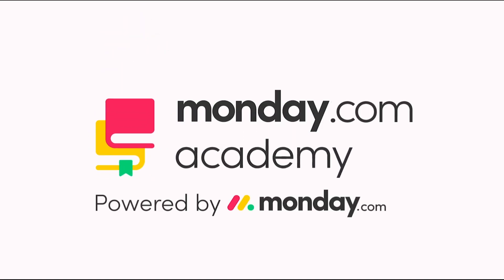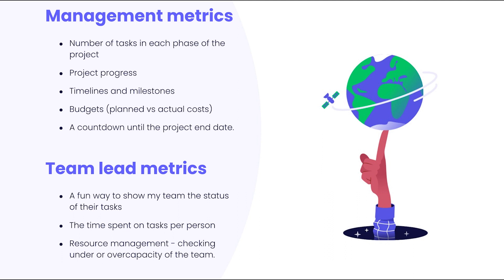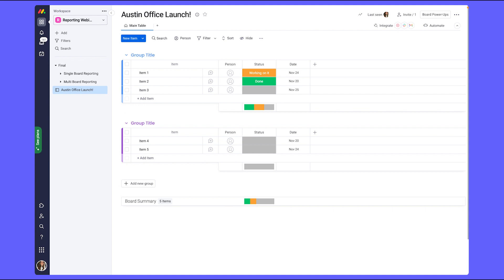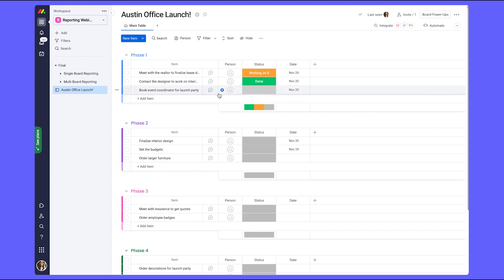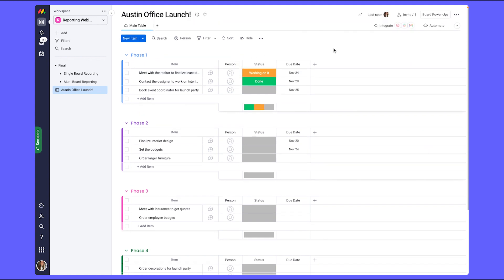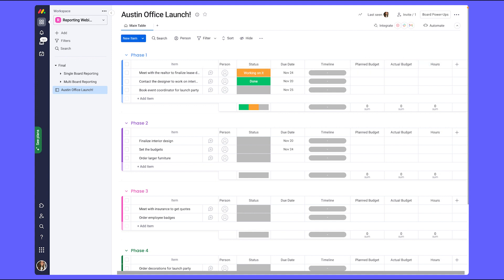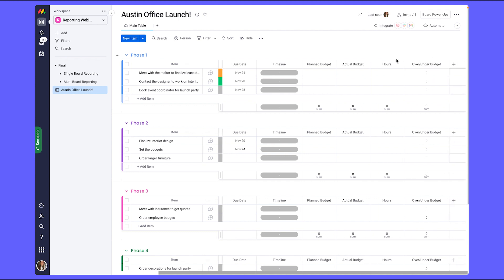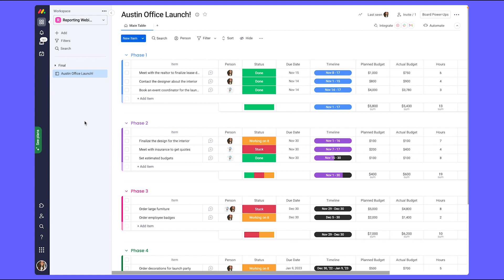Reporting in monday.com: Ch 5 - Single board reporting - building the board | monday.com webinars